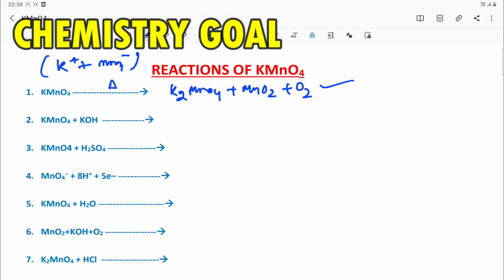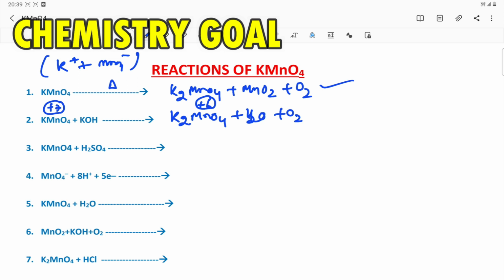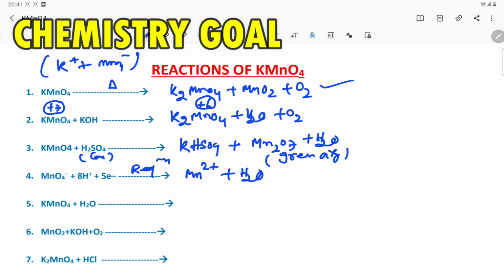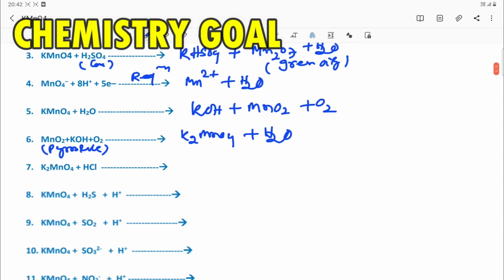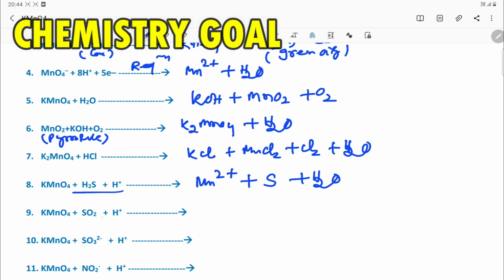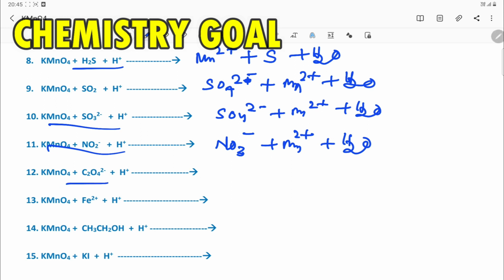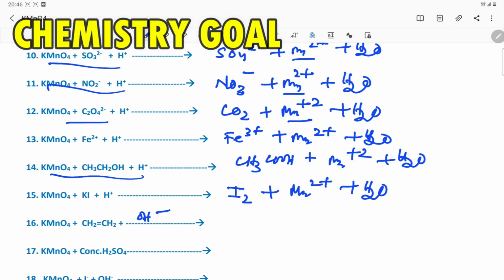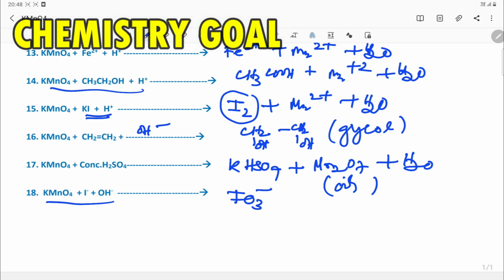Properties of KMnO4 @ chemistry Goal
Properties of KMnO4 , Properties of KMnO4 in acidic medium,  oxidizing nature of KMnO4 in acidic medium